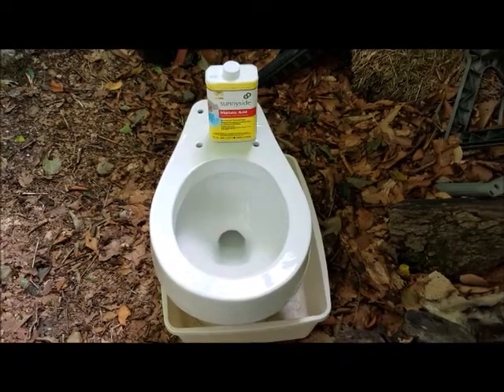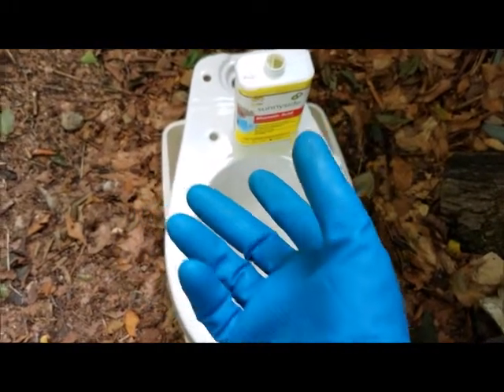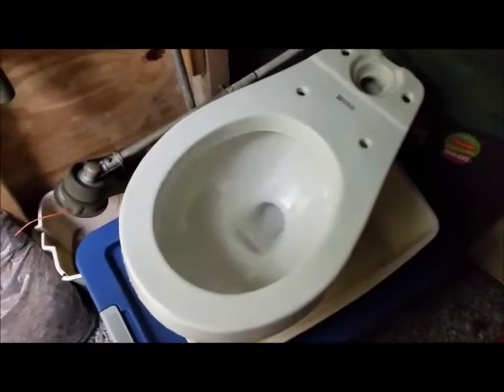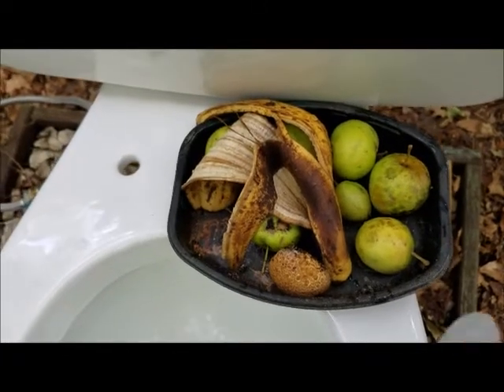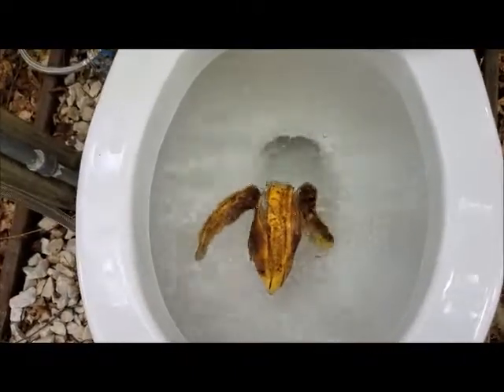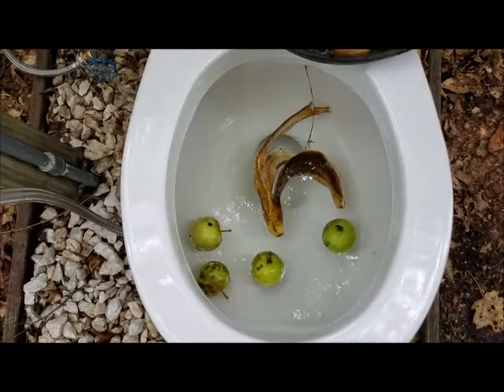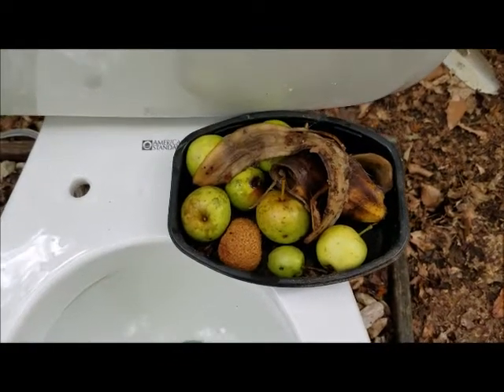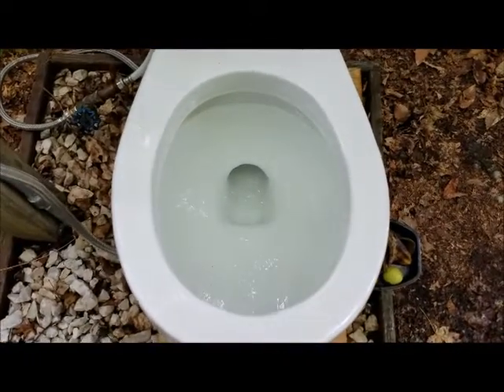100. Saving The 1970 American Standard Cadet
The 1970 American Standard Cadet which failed 2 weeks after installation is scoped, given another muriatic acid clean, and then subjected to numerous flush tests with several different materials.